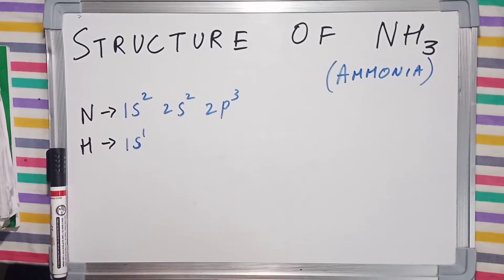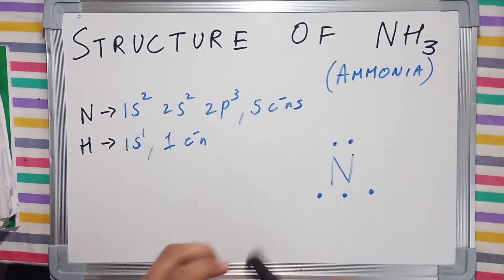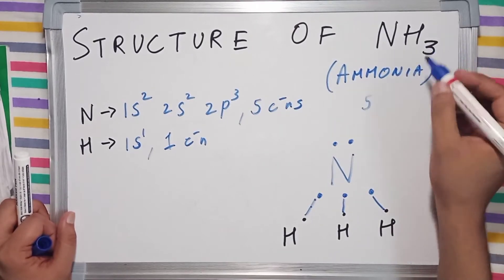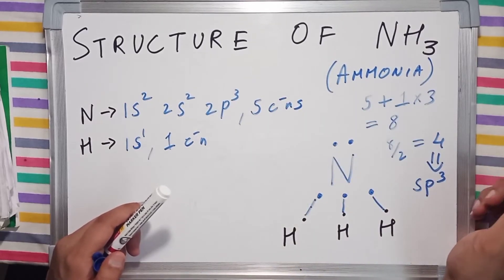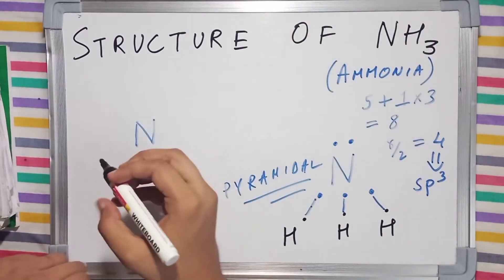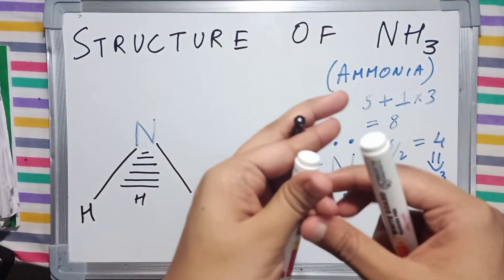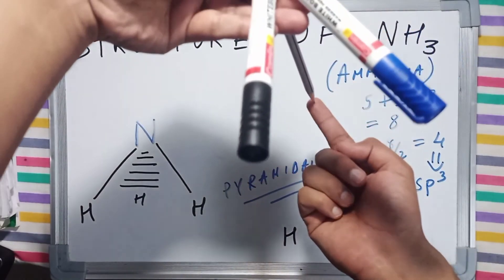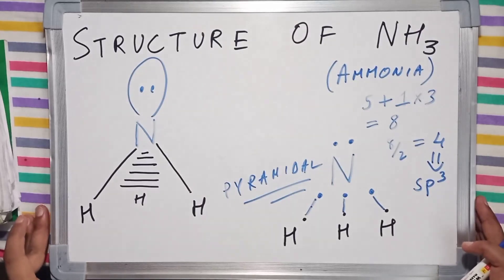Lewis Dot Structure of NH3 and its molecular geometry | Ammonia molecule | Chemistry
Lewis dot structure of nh3, known as ammonia. And its 3-dimensional geometry.

Happy reading and stay positive :)